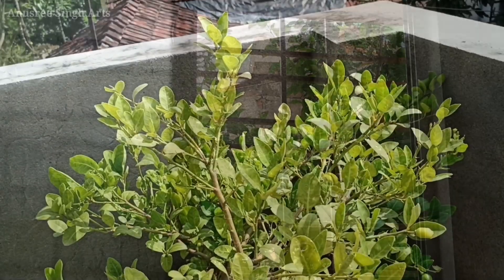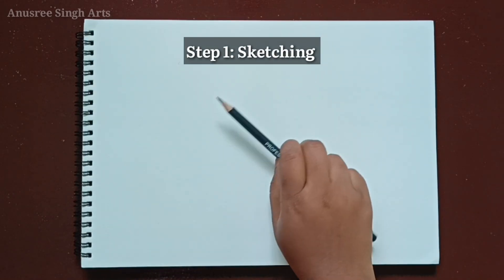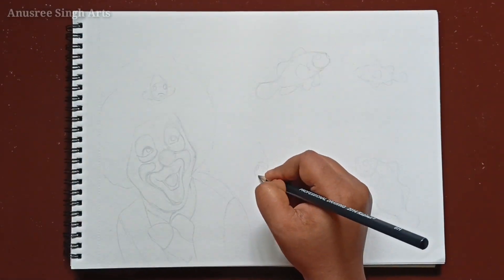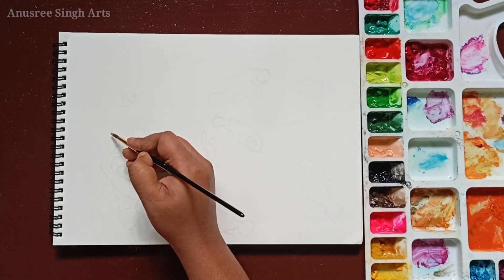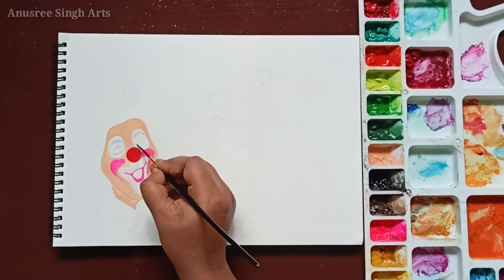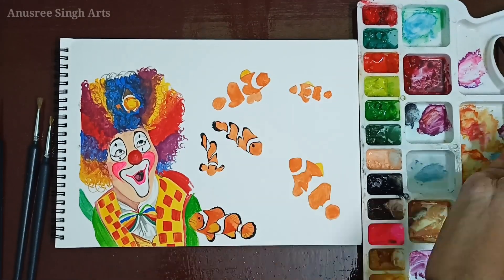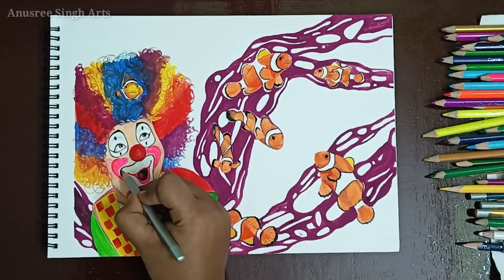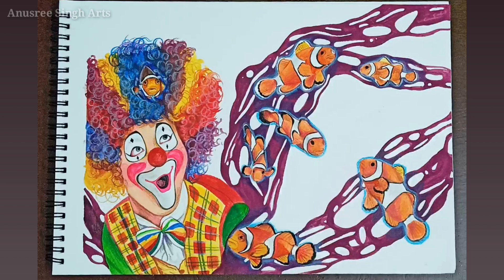Paint with me for FavouriteFishArtChallenge. How to draw fish. Fish painting. Gouache painting.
Hello viewers, today I painted clown fishes for an art challenge. This video is kinda art vlog as I have show my whole preparation and process for the artwork for this perticular art challenge. I have illustrated everything in this video. I tried to make this video totally different in style from all my previous videos. So, I hope you enjoy this video.

art challenge,
art challenges to do,
art challenge ideas,
art challenge drawing,
art challenge and drawing tricks

gouache painting,
gouache painting for beginners
paint with me,
paint with me gouache,
paint with me vlog

God bless.